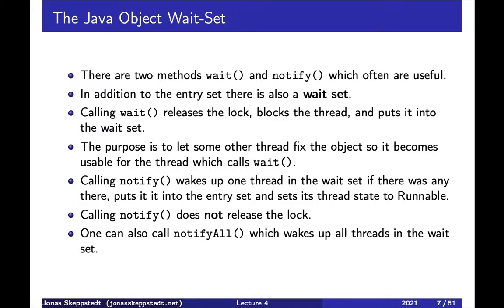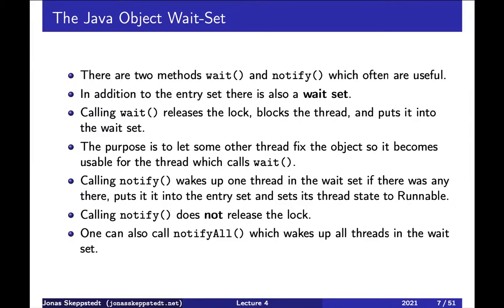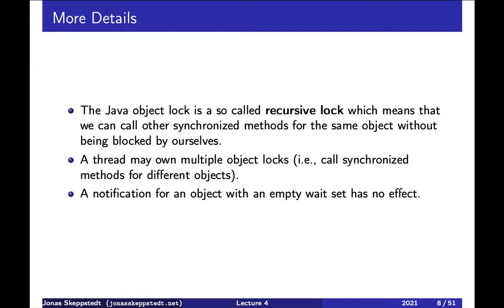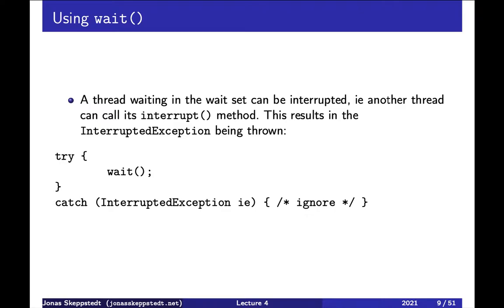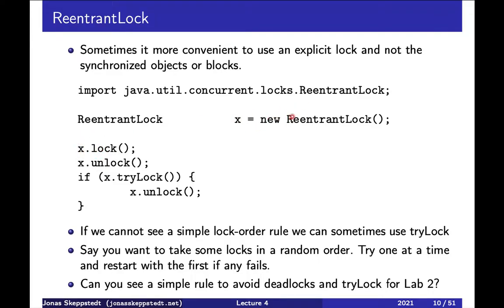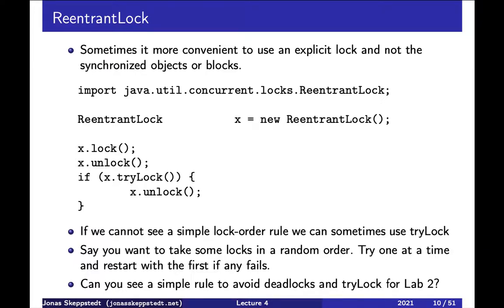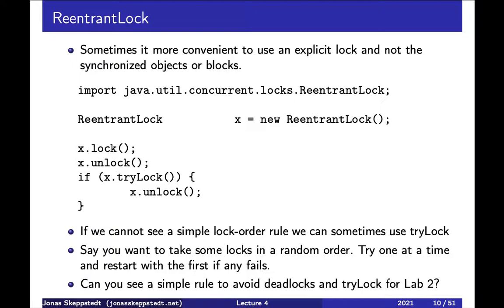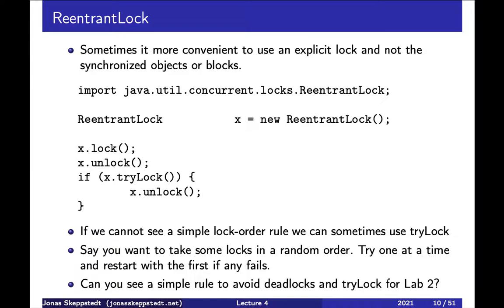EDAN26 F04 / 3: wait, notify, and reentrant locks (level 3)